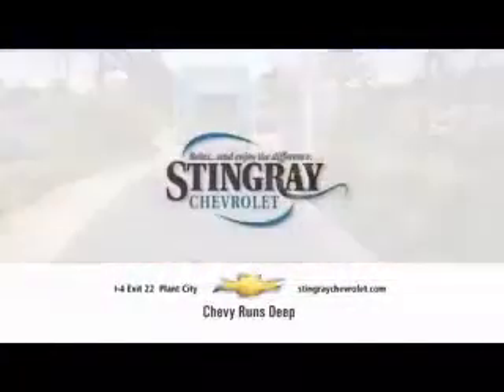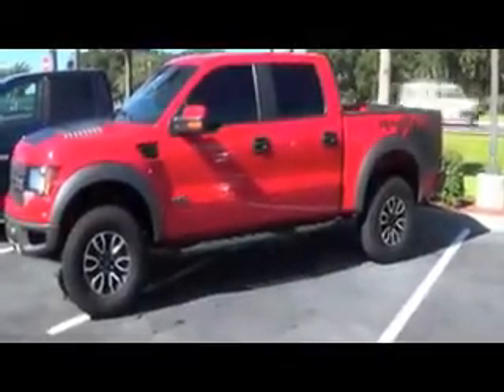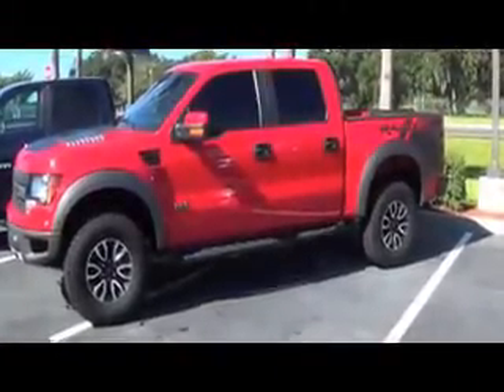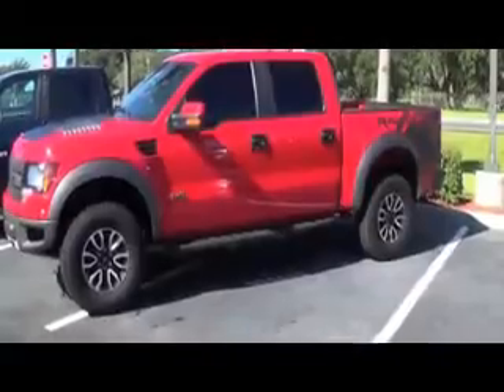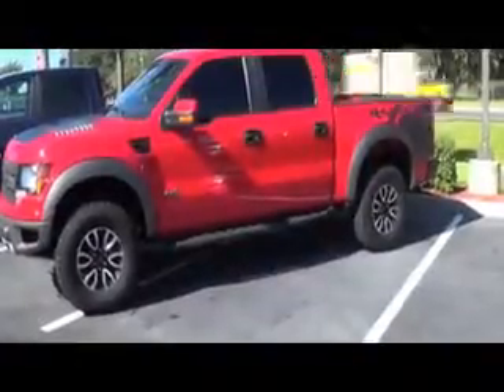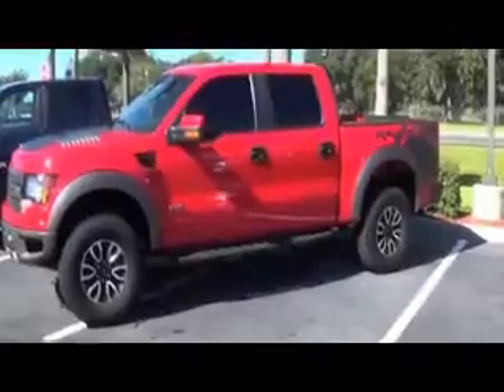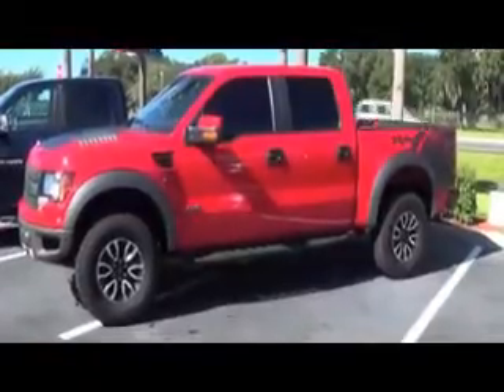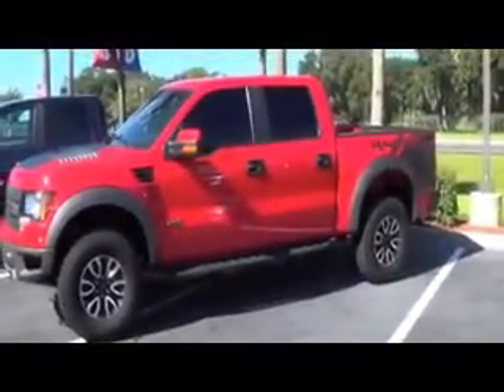Chevy Sarasota, FL | Chevy Dealer Sarasota, FL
The best Chevrolet dealership in the Sarasota, FL area is hands down Stingray Chevrolet. Residents of Sarasota, FL all agree that Stingray Chevrolet has the best service, selection, and prices on all new and pre-owned Chevrolet vehicles. What makes Stingray Chevrolet the best Chevrolet dealer in the Sarasota, FL area? Simple, they care about their customers and they have extensive knowledge of their inventory. Take the trip over from Sarasota, FL to Stingray Chevrolet today and see why they are the best in the area!